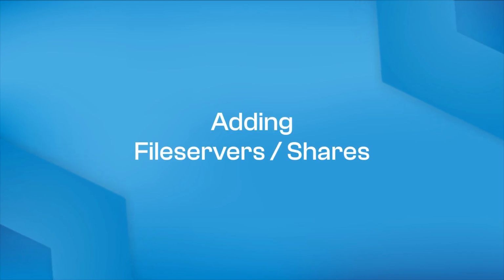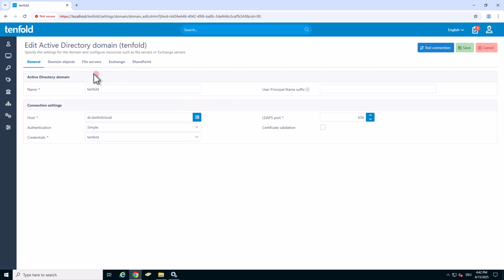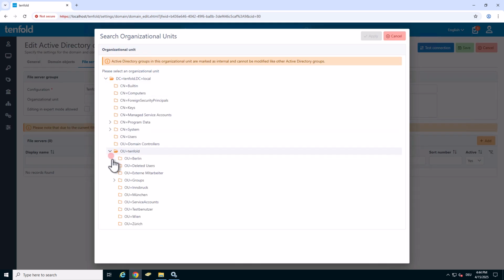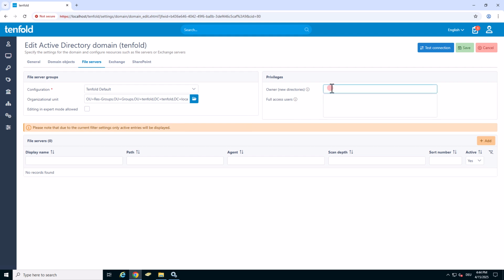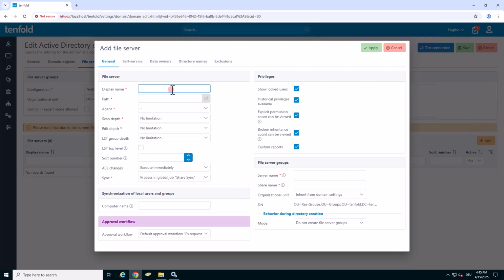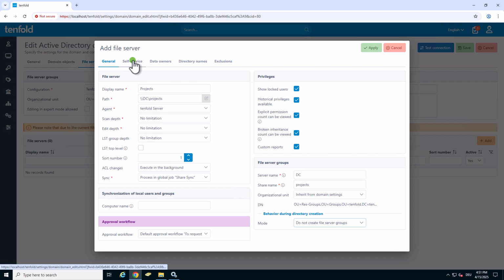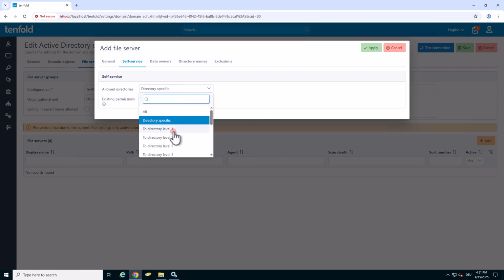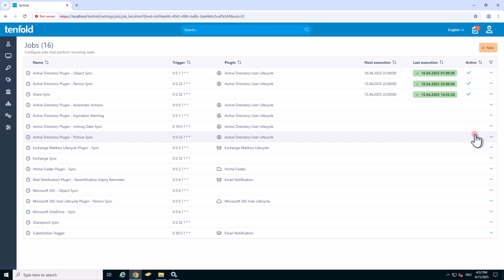File Server Setup | tenfold Tutorial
This video explains how to add file shares to tenfold and covers important settings during the file server setup.